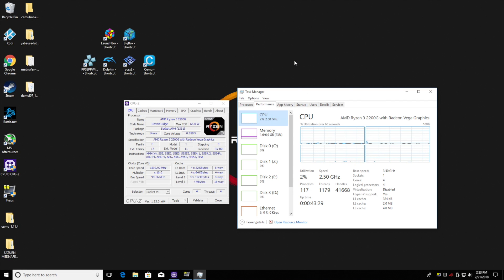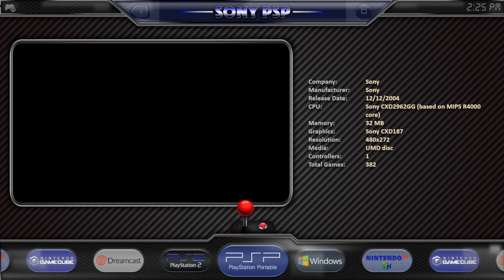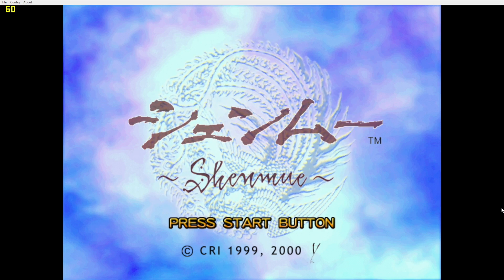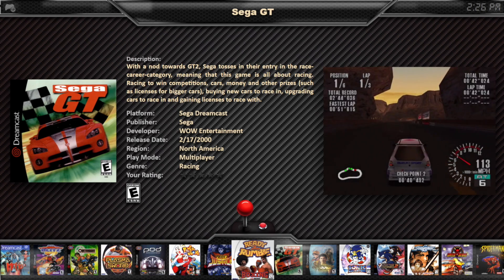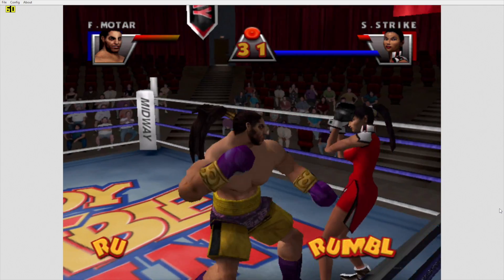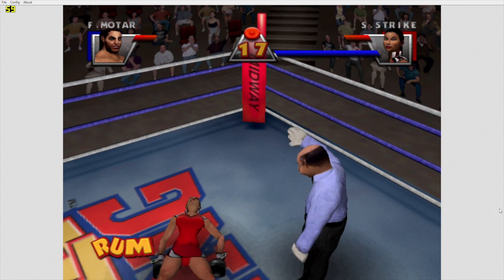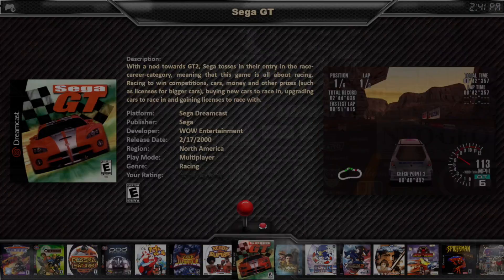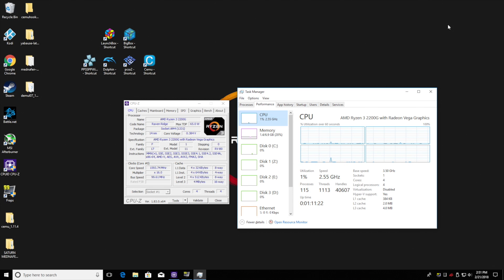RYZEN 3 2200g Dreamcast Emulator Test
Will the RYZEN 3 2200g handle Dreamcast emulation?
In this video, I test out an awesome Dreamcast emulator called Demul on the new AMD RYZEN 3 2200g APU.
▼▬▬▬▬▬▬ Amazon Links▬▬▬▬▬▬ ▼
Ryzen 5 2400g
Ryzen 3 2200g
Mini Its AM4 Motherboards
AM4 Motherboards
DDR4 Ram
Mini Its Case